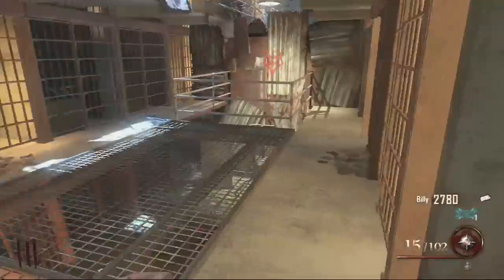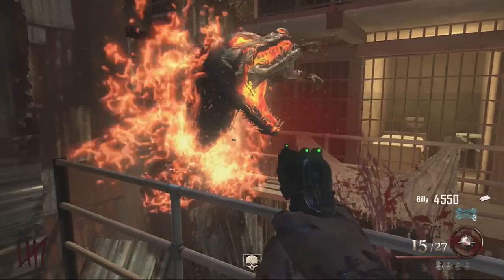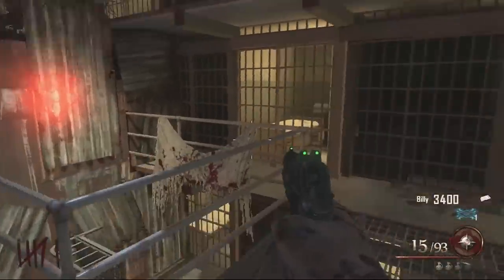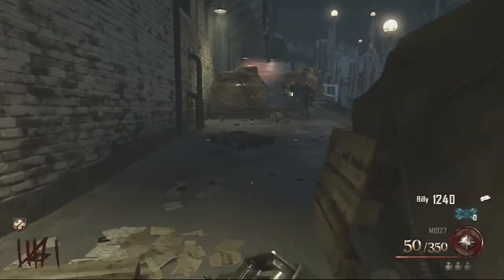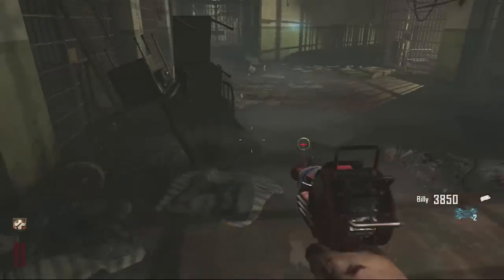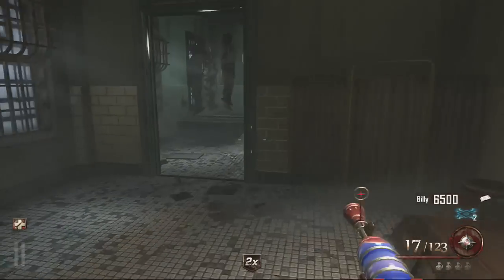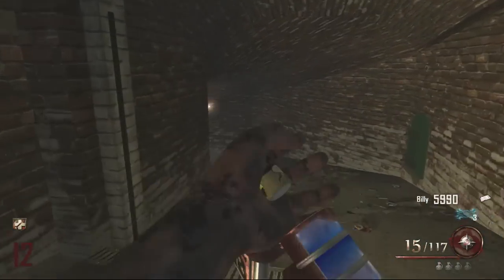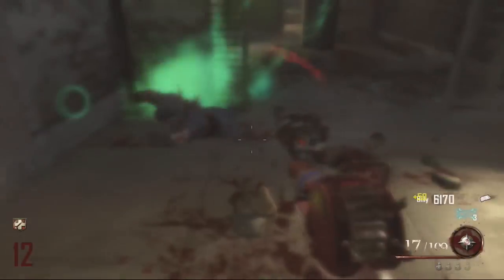Zombie Dogs + Tomahawk Guide | Mob of the Dead